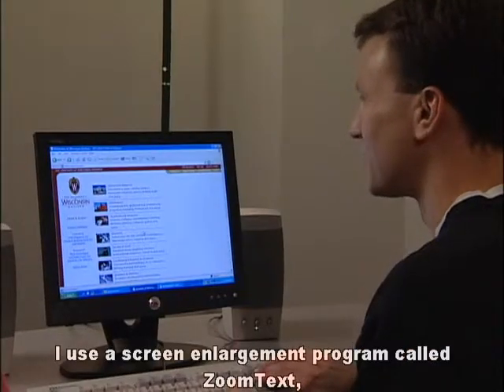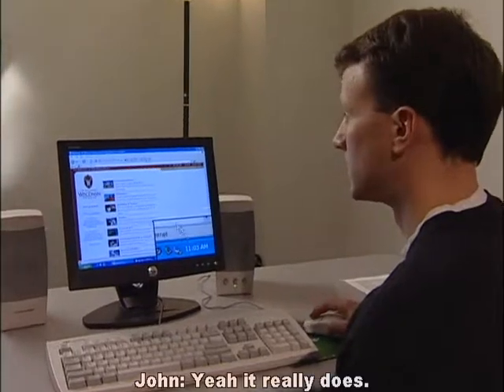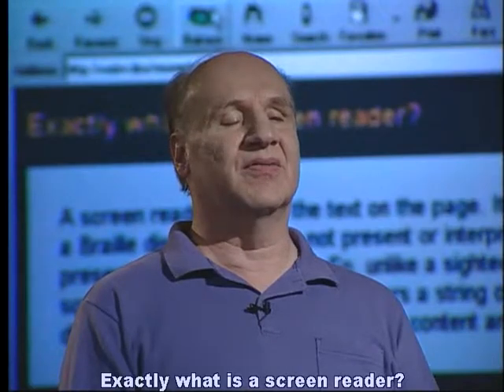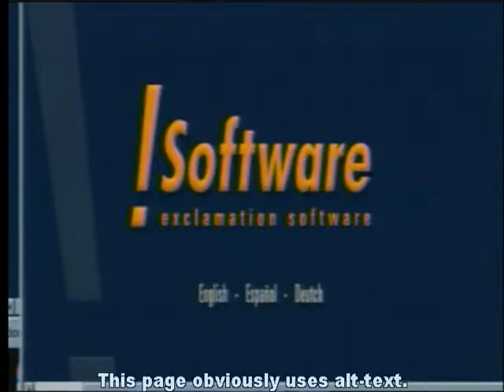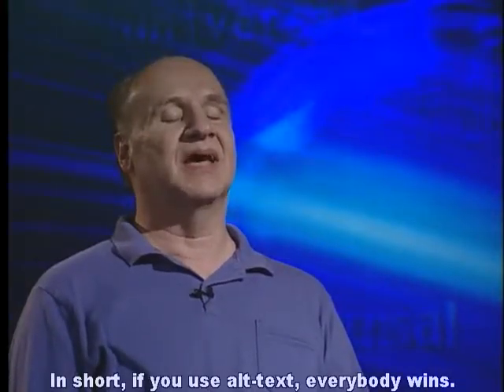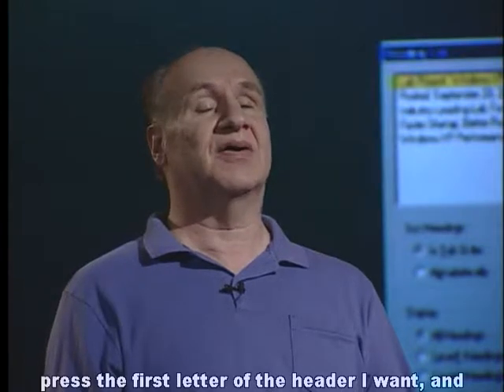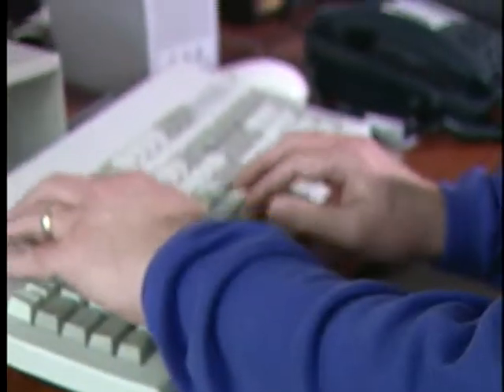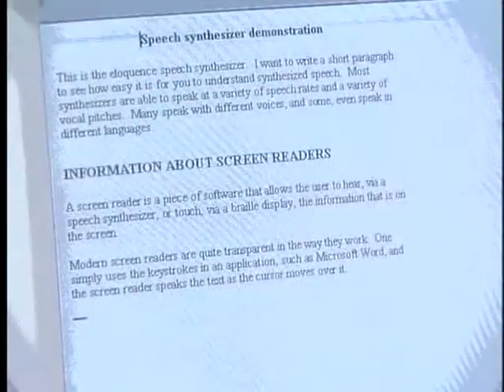Screen Magnification and the Web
Produced by: Alice Anderson, Technology Accessibility Program, UW-Madison Division of Information Technology, and Neal Ewers, Trace Research & Development Center, UW-Madison, with help from Dick Geier and Jesse Winters at the Instructional Media Development Center.  Music by Neal Ewers.  Support for this project by the Curricular Redesign Grant, Leaning Technology Development Council, University of Wisconsin System, the UW-Madison Division of Information Technology, the Trace R&D Center, and the National Institute on Disability and Rehabilitation Research (NIDRR) at the U.S. Department of Education.